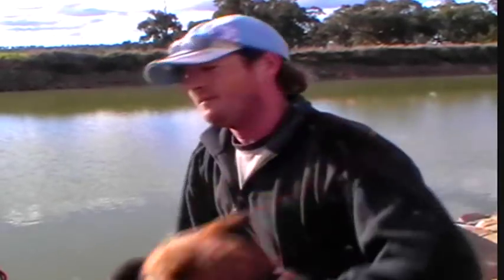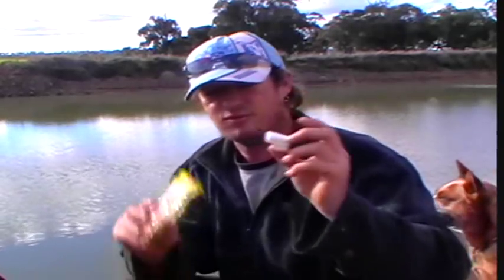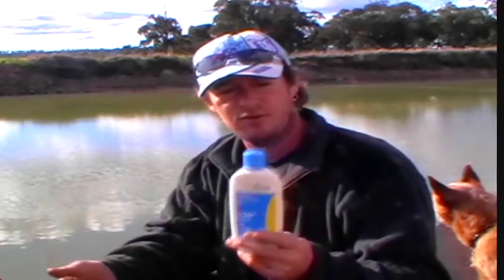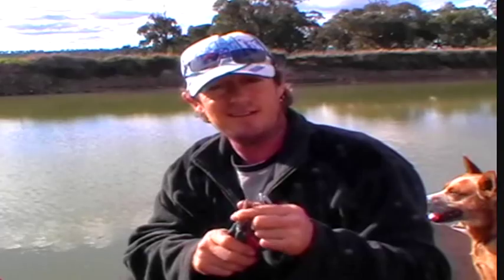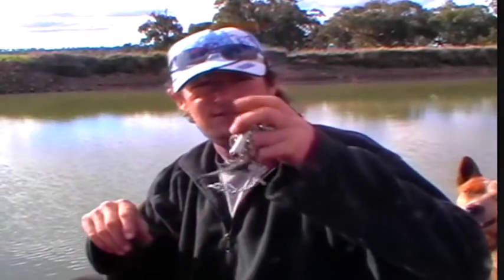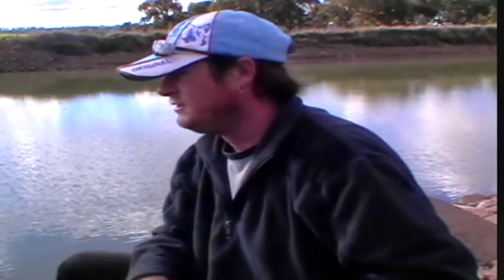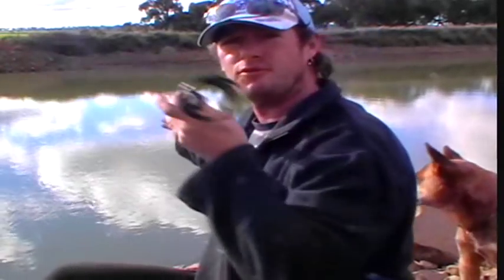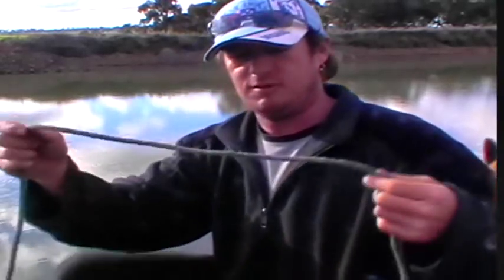fishing tips for land based fishing PT1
what you need to take with you if you are land based fishing and some advice too.
i am no  expert but this is what i take if going out for the day.basic essentials.